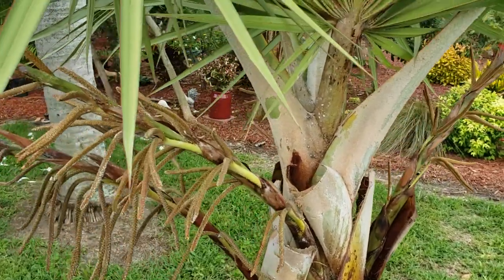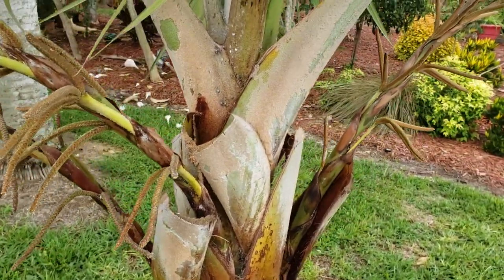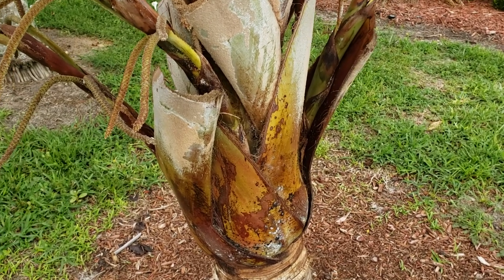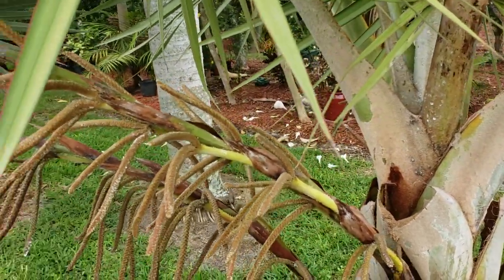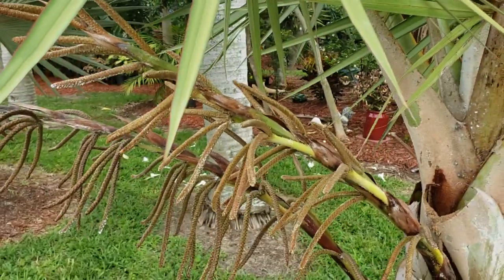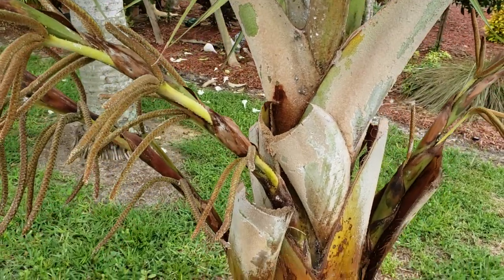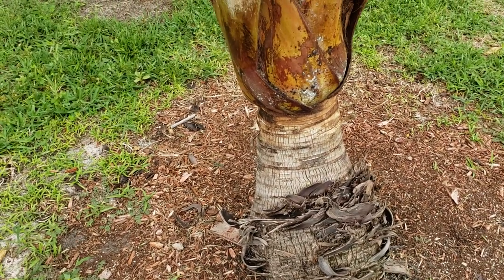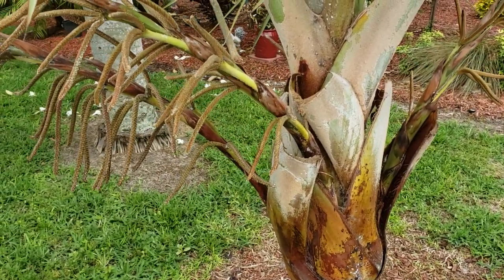Identifying And Getting Rid Of Scale And Mealybugs On Your Palms.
In this video I discuss the different options one has when trying to get rid of these pesky little critters that are often brought by ants to our palms. I try to use the least invasive method but if you have a large problem the strongest method is often the best.